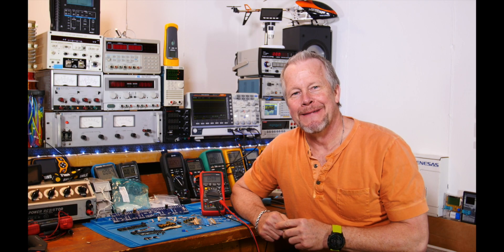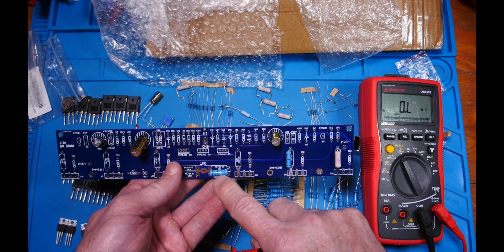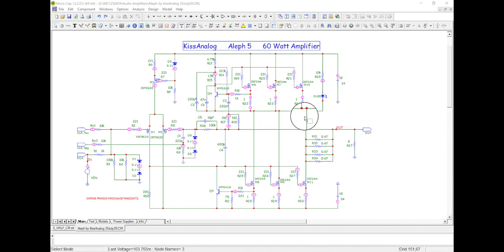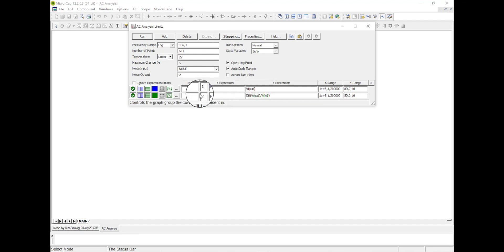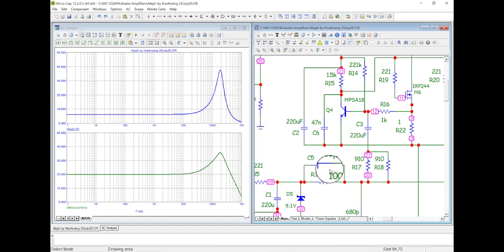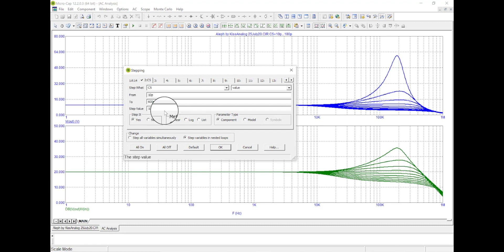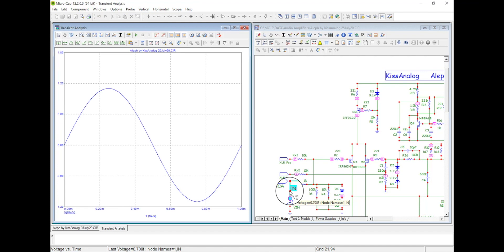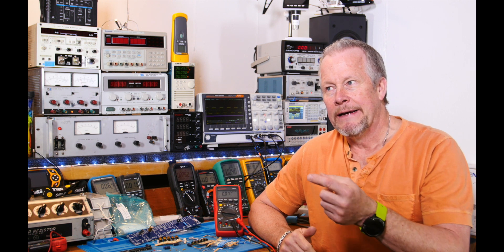Class A Aleph 5 - Schematic in MicroCap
This video is about Class A Aleph 5 Schematic in MicroCap.  In this video, I'll build a SPICE schematic in Micro-Cap, and I'll run a simulation to show how flat the gain response is over the frequency band.  I'll also show the parts that I bought to improve the parts that came in the kit.  This will be followed up with me building up the boards and test them.  Then I'll build the Power Supply to go with it.  I'll actually build several to see what works best, and then finally install it in a box and perform final testing.

1 Ohm 3 Watt metal film resistors